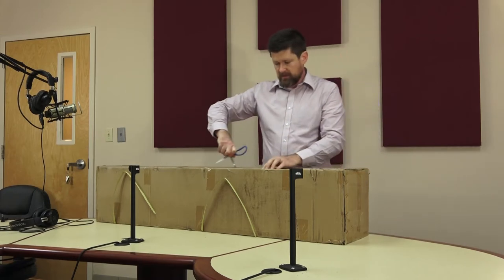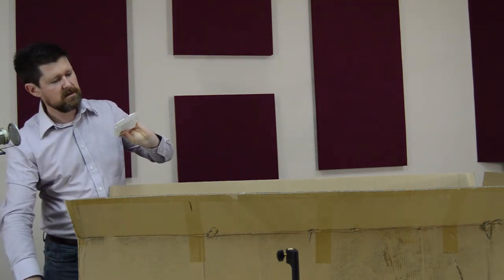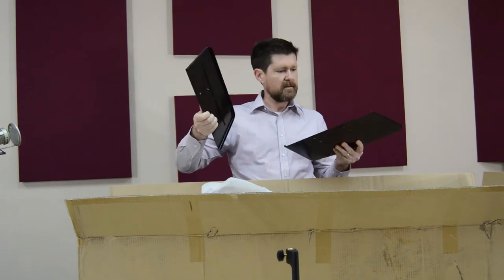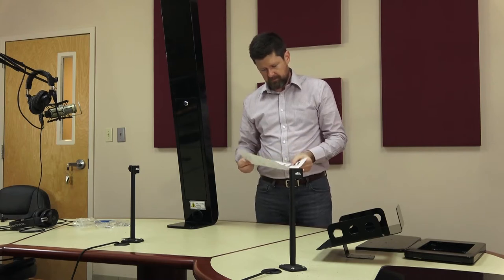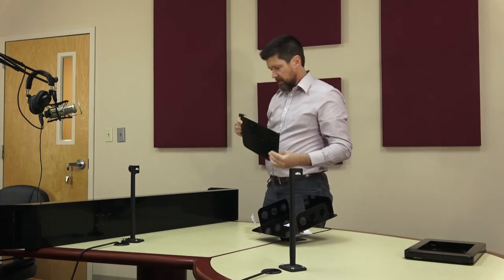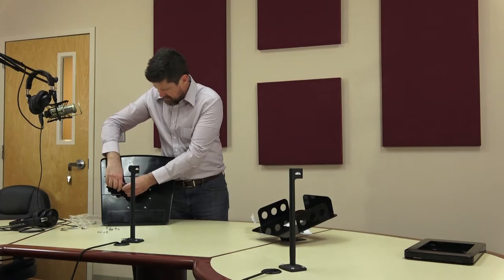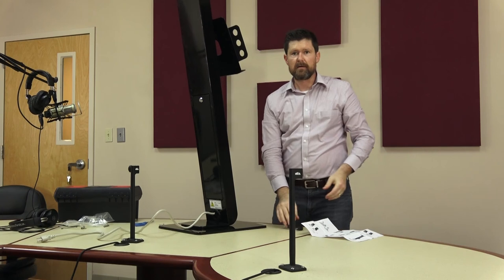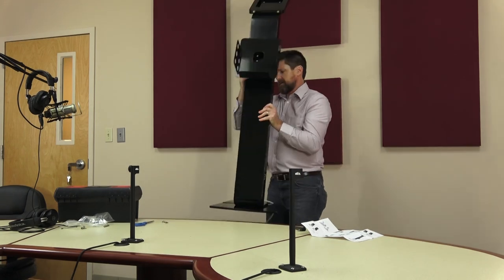iPad Kiosk Build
Assembling the new Kiosk for registration on an iPad. It was purchased from displays2go.com.